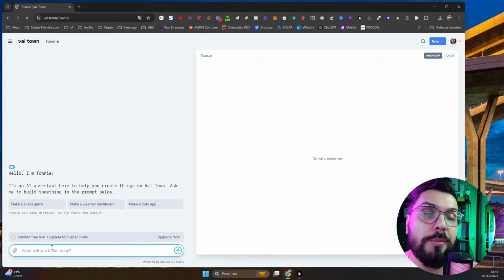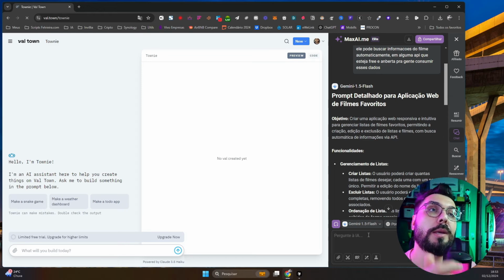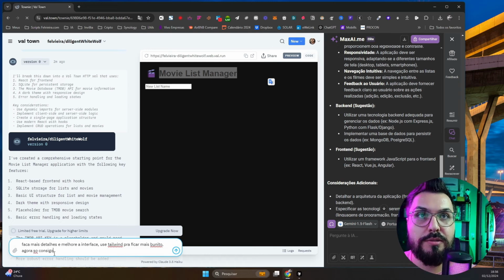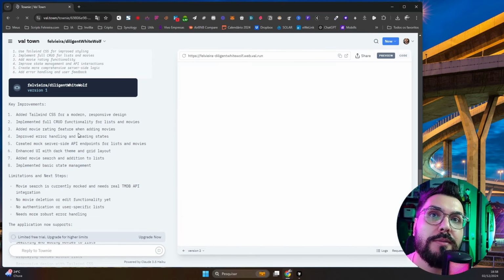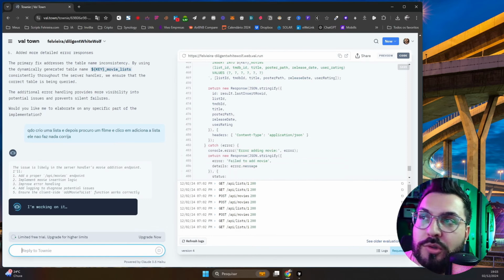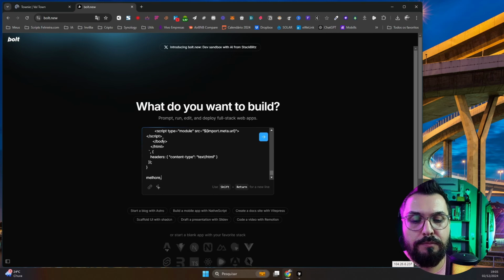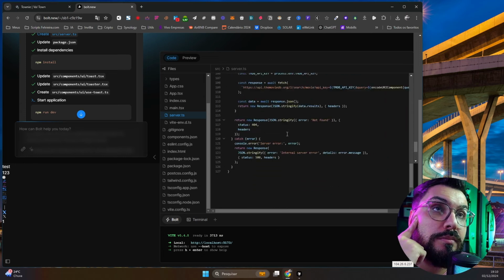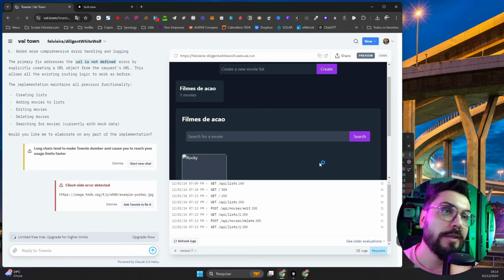https youtu be B vXhqNN4zs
⚡⚡⚡ Quer tirar suas dúvidas com as melhores IAs do mercado com o menor preço? ⚡⚡⚡

💻 Tem dúvidas?
Entre na comunidade no Whatsapp e troque experiências com os membros

Gostou do conteúdo?
🔔 Ative as notificações para não perder nenhum vídeo!

💻 Quer migrar pra T.I? Me siga  nas redes

📚 Quer receber no seu email as melhores vagas na área Tech pra Iniciantes?

⚡Quer me contratar pra um projeto ou consultoria?